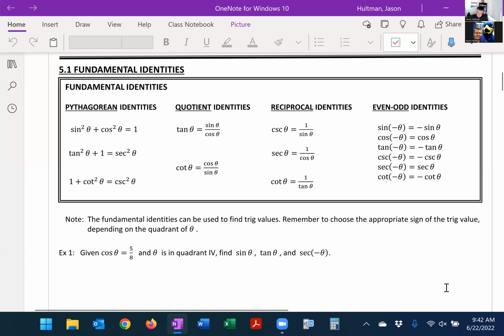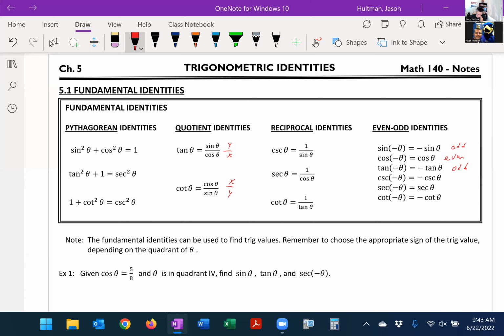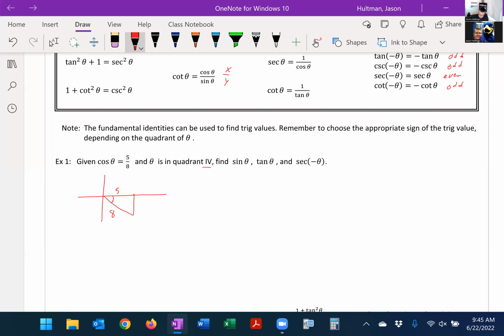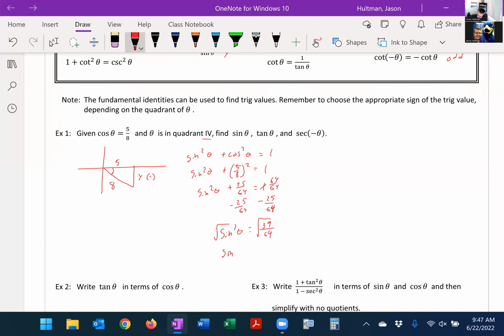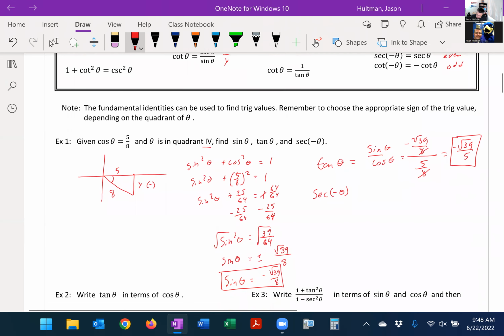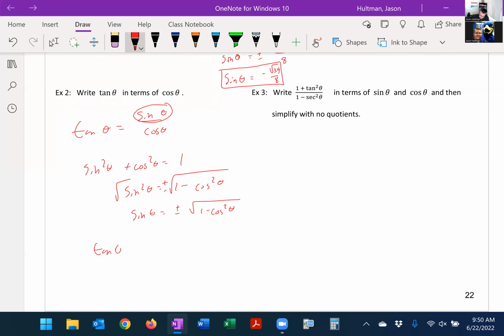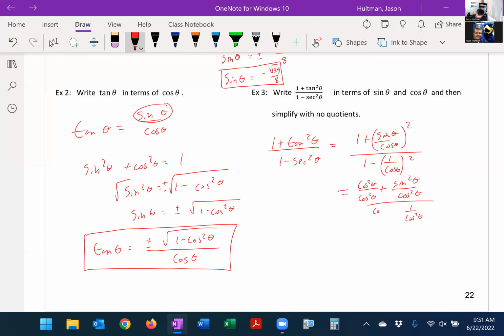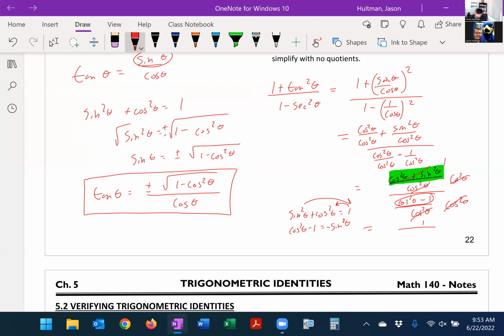Math 140 - Section 5.1